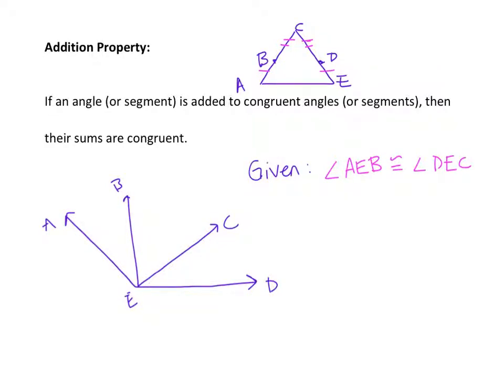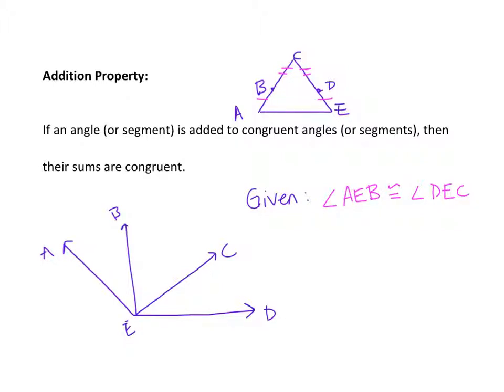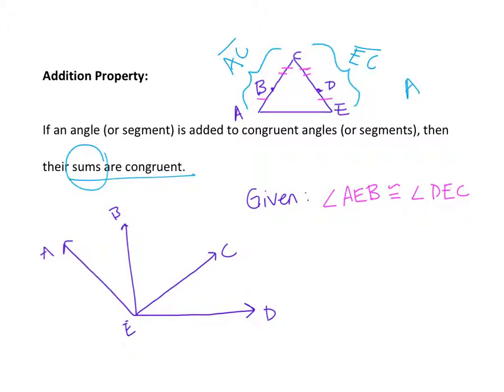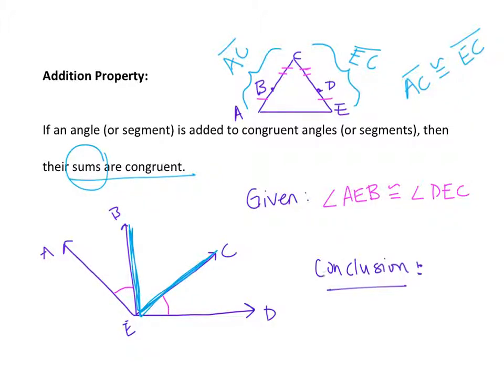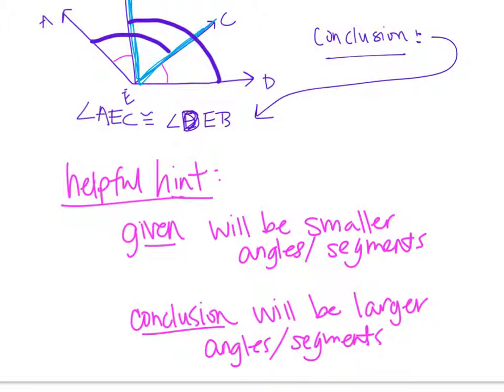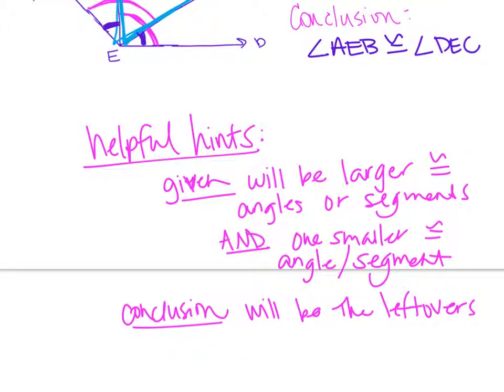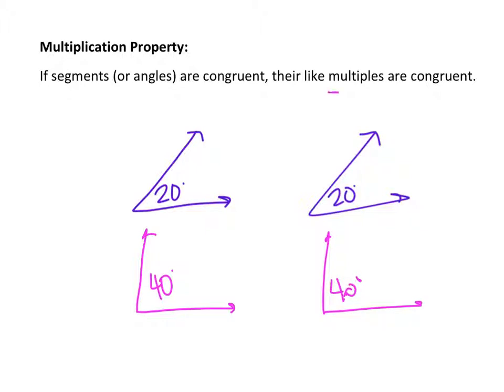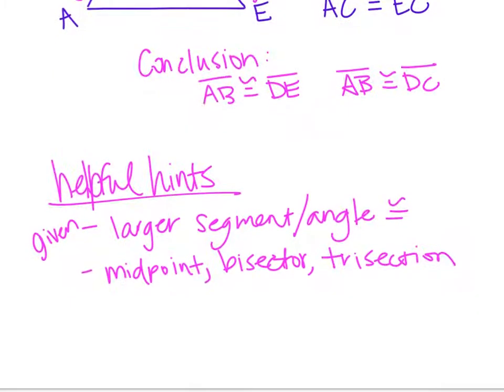Properties (Addition, Subtraction, Multiplication, Division)